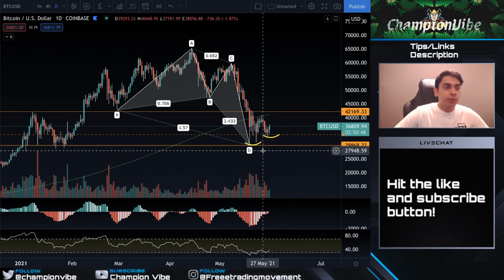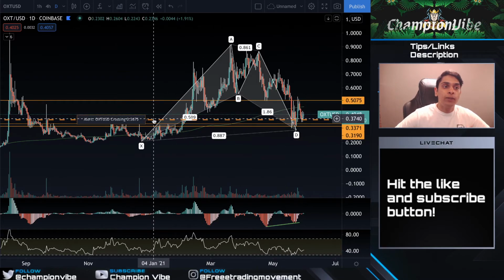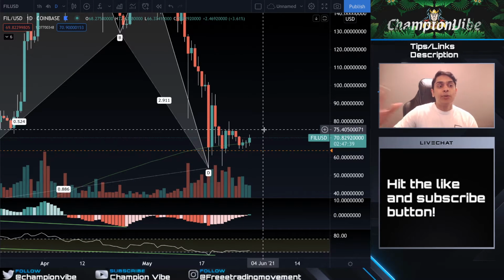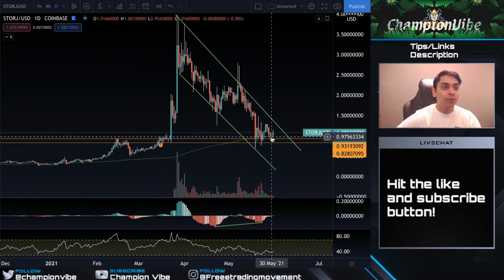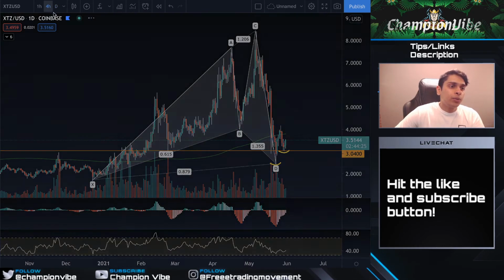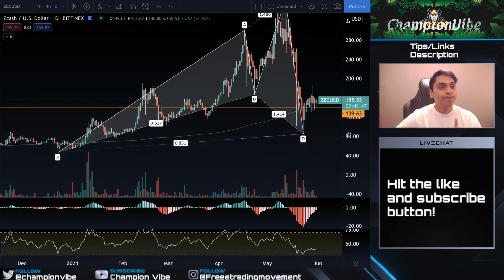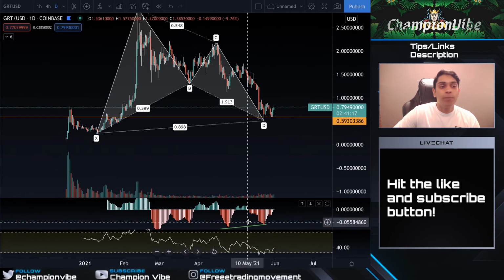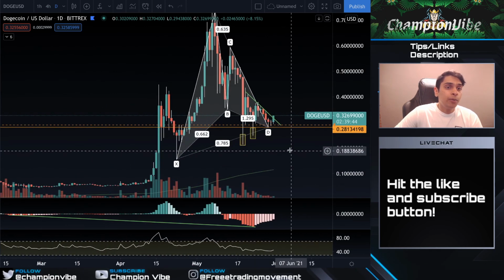Top 10 Crypto Charts Right Now!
-The person who taught me everything: Mitch Ray

***Everything is subject to my interpretation, nothing I say is financial advice and you are liable to do your own research before trading.
I am not a financial advisor. The trades should be looked at as more of education in terms of what charts I feel look good. Any buys or sells you make are completely your decision, do all of your own research before entering any trades. I am sharing my thoughts, not advice. Any idea I share has a chance of not working out, and some will NOT work out. You are paying for education, not advice.